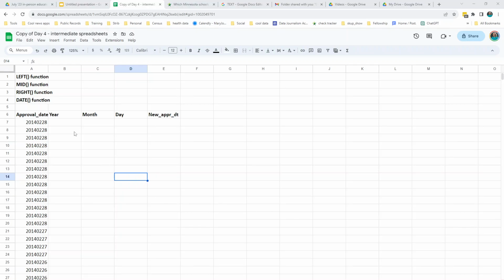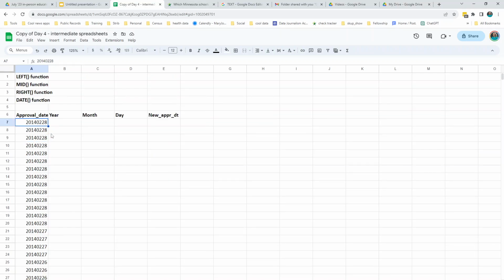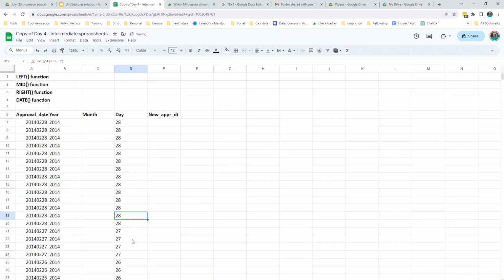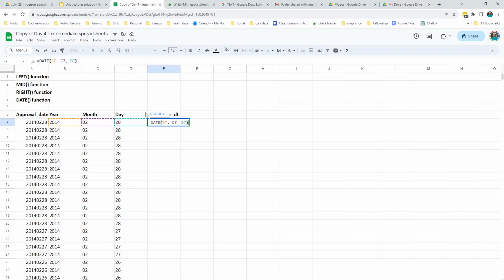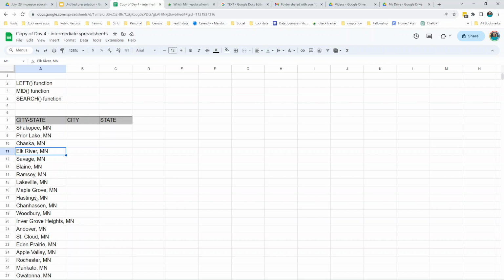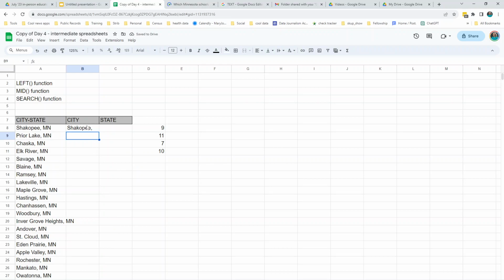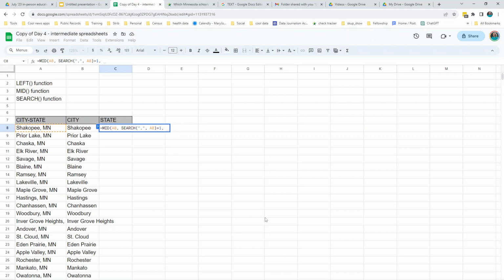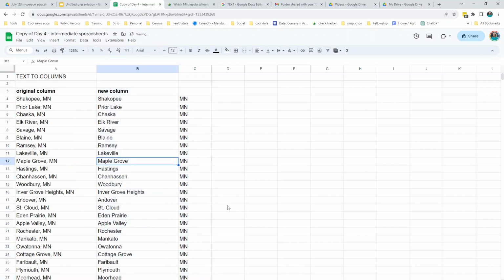Google Sheets - splitting text columns using LEFT(), MID(), RIGHT() and other functions.